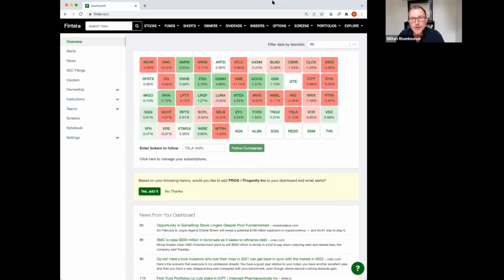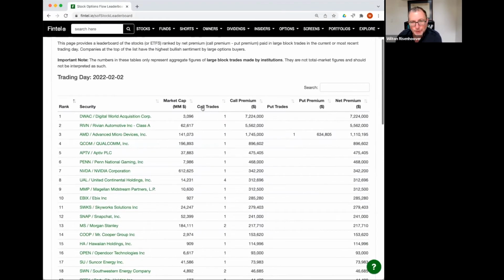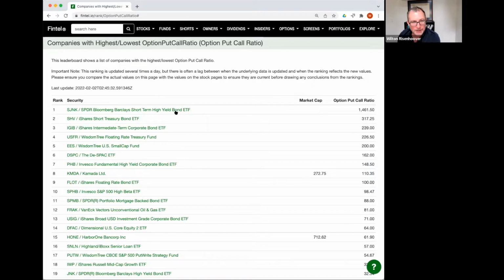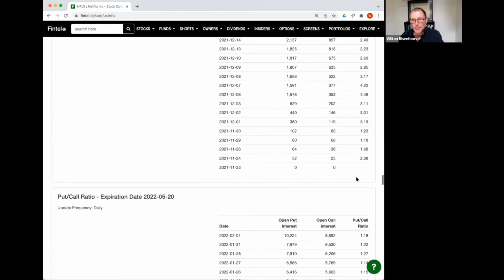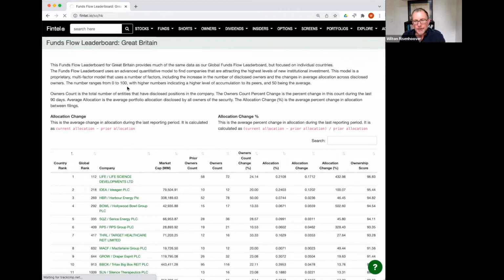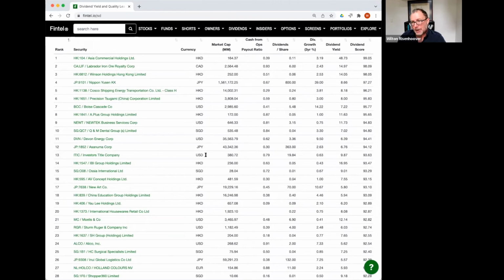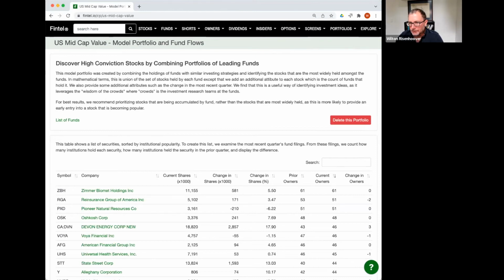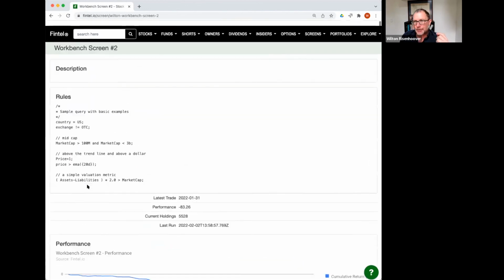Fintel Webinar (Feb 2022 Update) − New Broker Connections, Options Flow, Funds Flow, and Dividends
In this February 2022 webinar update, Wilton talks about the latest Fintel features, including the NEW Options Flow, fund intersection tools, funds flow, and dividend investing.

► TIMESTAMPS ◄

00:00 − Introduction
01:35 − New Broker Accounts Feature
03:17 − New Options Flow Data
10:11 − Options Put/Call Ratios
12:28 − Company Sentiment with Put/Call Ratios
16:58 − New Funds Flow Data
21:45 − Dividends Data
26:17 − Funds Intersect Tool (Portfolio Builder)
28:14 − Pre-Built Portfolios
30:54 − Creating Custom Alerts
34:47 − Recap: Custom Alerts
37:00 − Wrapping Up

► IMPORTANT LINKS ◄

Harness powerful institutional-grade tools that produce winning insights on demand. Fintel is your gateway to affordable trading tools professionals use daily.

► TOP 7 MOST USED FINTEL TOOLS ◄

Fintel.io is dedicated to helping investors learn and leverage the Fintel platform. We offer simple to follow tutorial videos on Fintel that covers topics like creating custom screeners, analyzing stocks, and more advanced videos for professional traders.